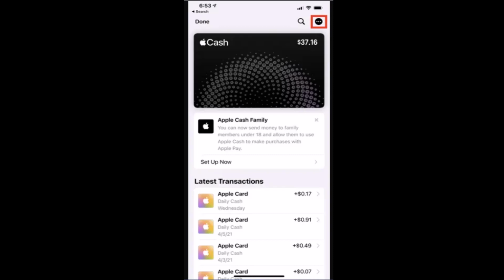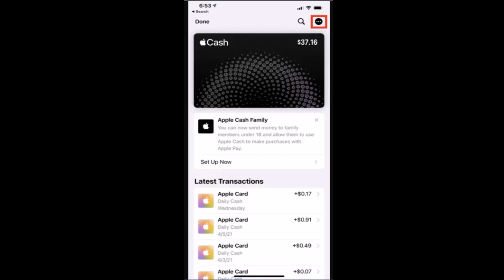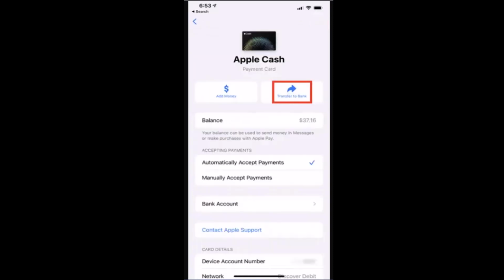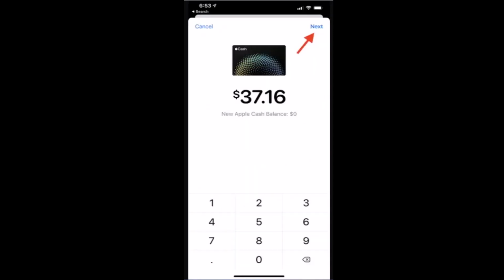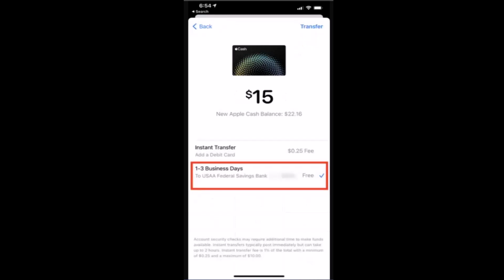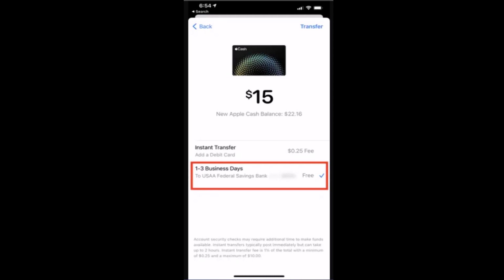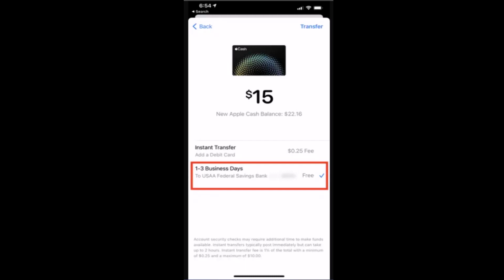How to Transfer Apple Cash to Debit Card !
This video guides you in an easy step-by-step process to transfer funds from apple cash to a debit card.

Chapters / Timestamps
0:00 Intro
0:19 Transfer funds
1:34 Outro